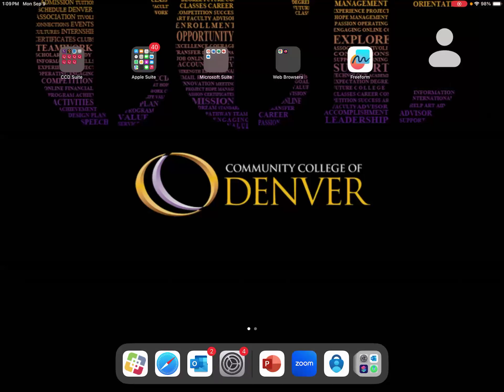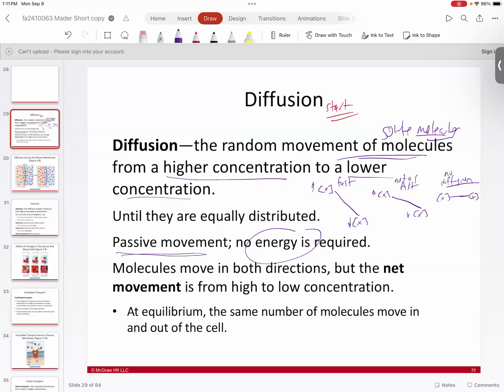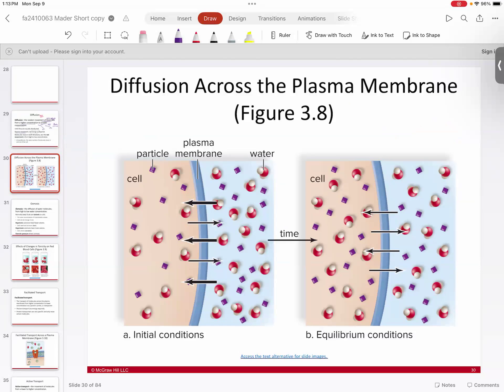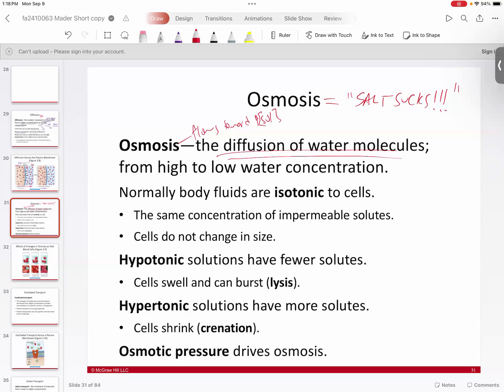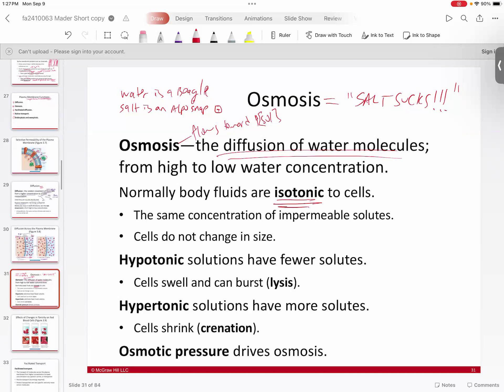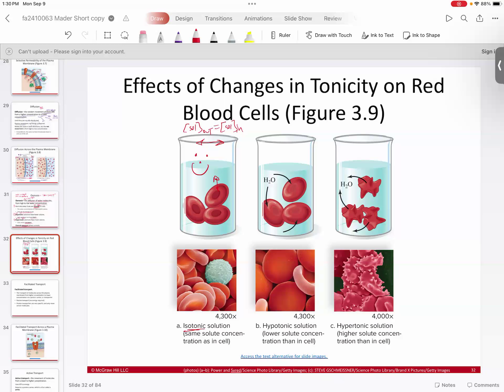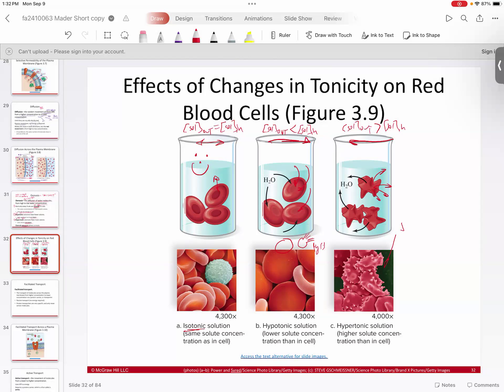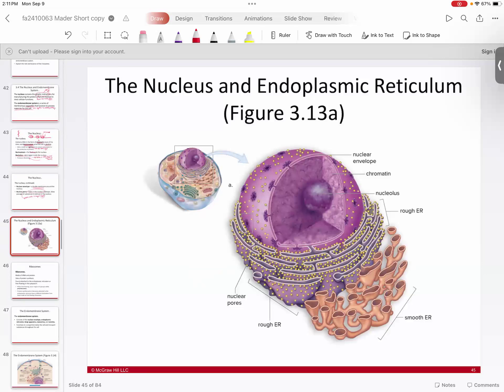GMT20240909 190930 Recording 1920x1440